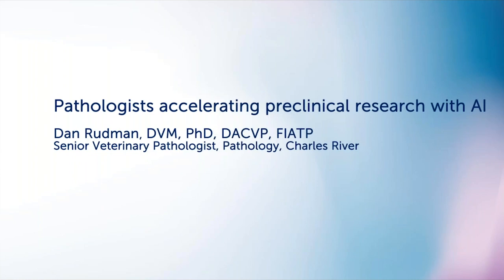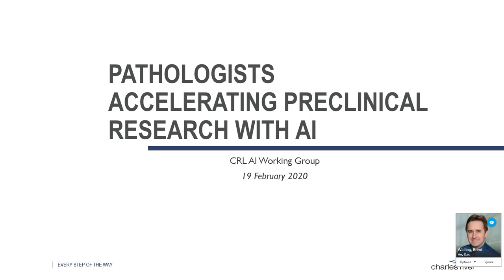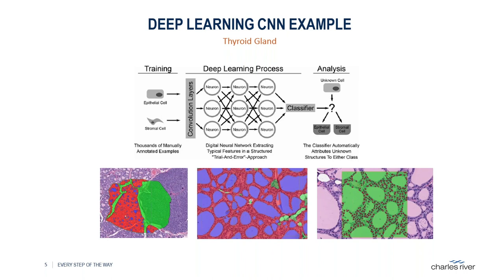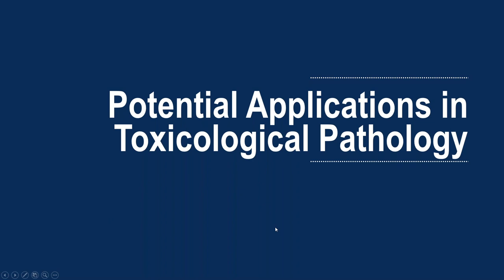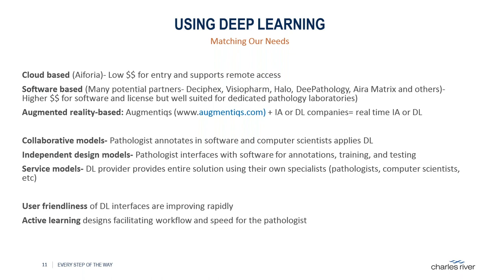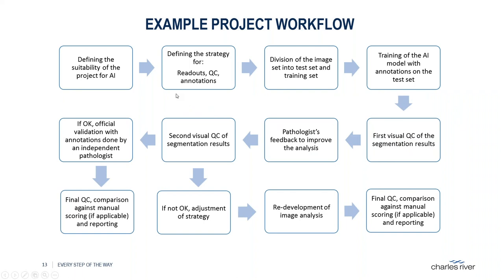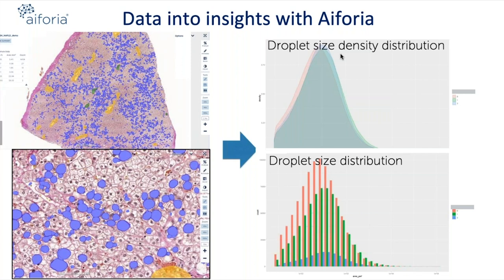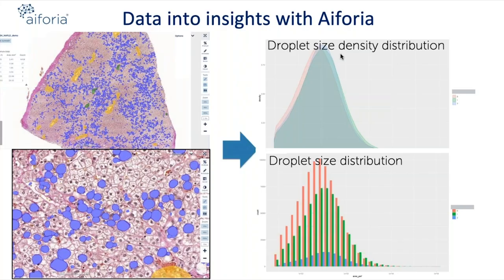Aiforia Webinar: Pathologists accelerating preclinical research with AI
Topics discussed:

- Introduction to Deep Learning AI
- Potential Applications in Toxicological Pathology
- AI Workflow Approaches in Toxicological Pathology
- Case Examples using Aiforia Create
- Introduction to Aiforia's AI solutions for image analysis